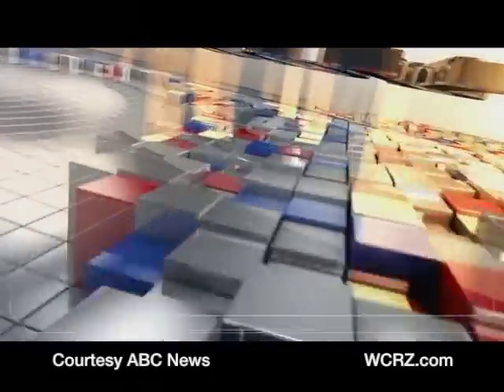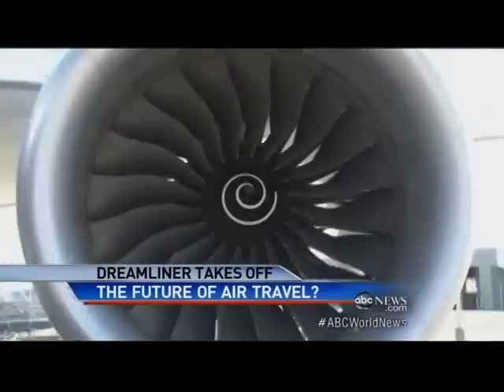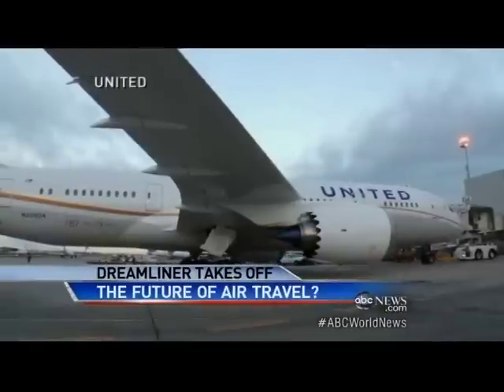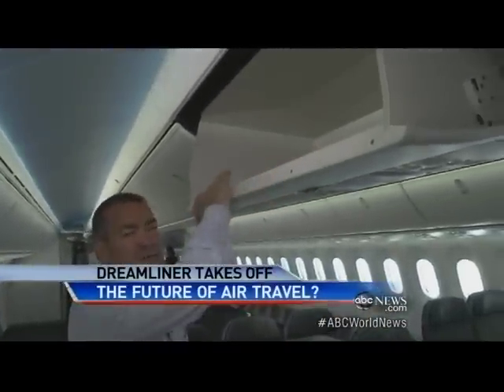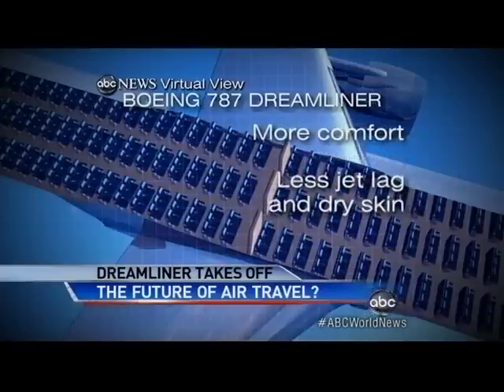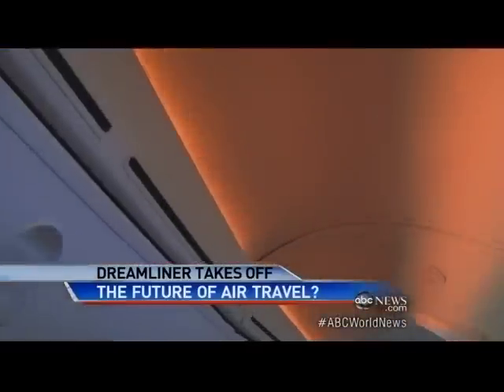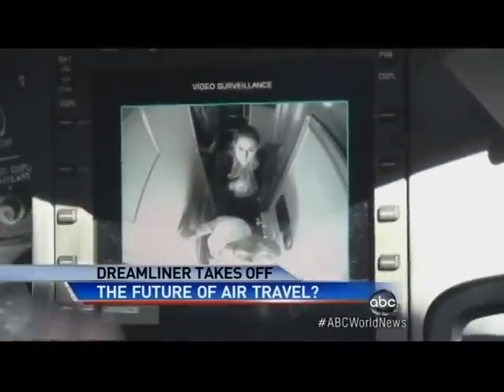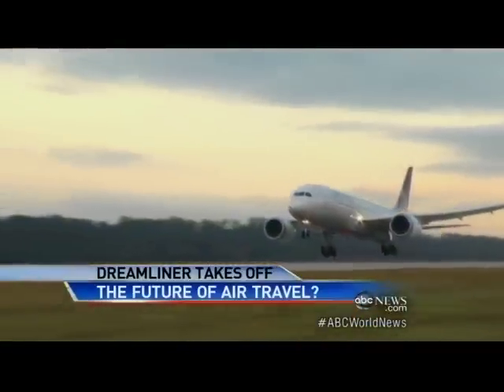ABC News Boeing Dreamliner 787 Package V2 112112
The future of air travel.